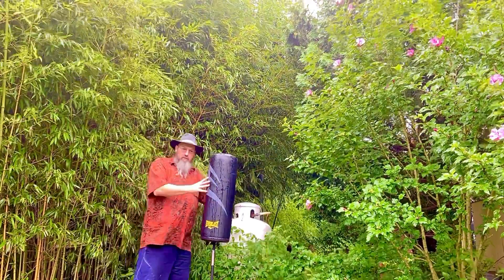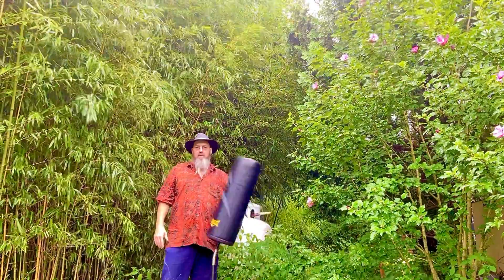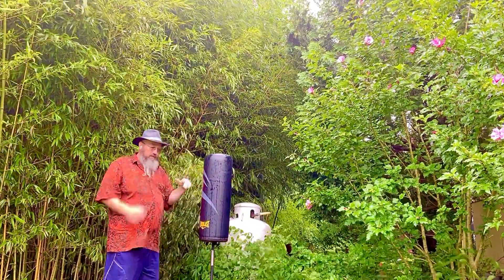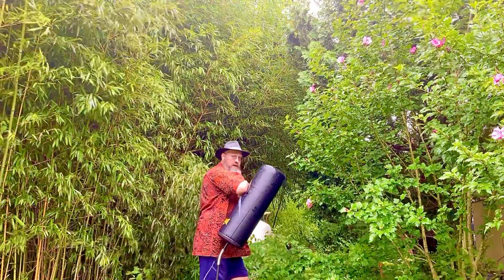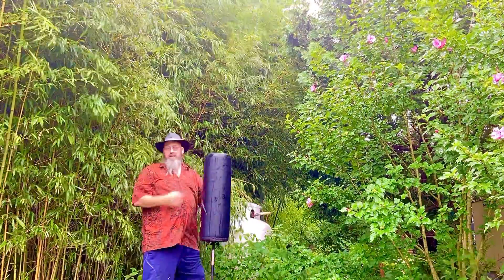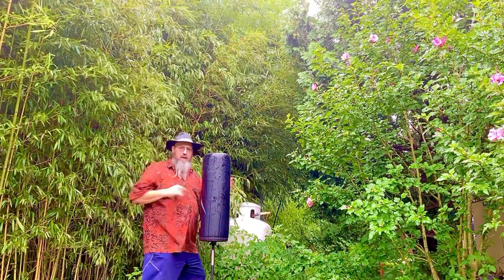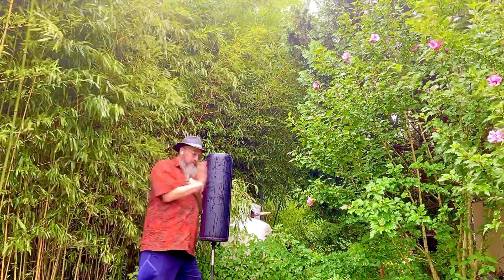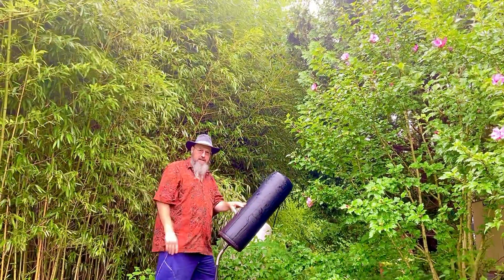Range Change, Stepping, Striking Blind - Heavy Bag drill